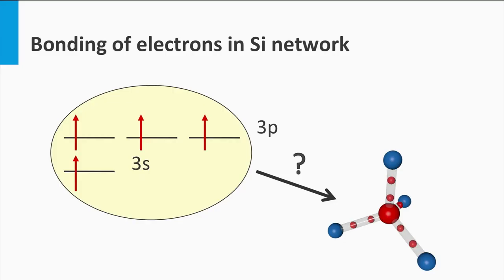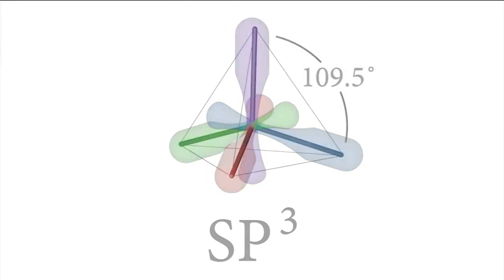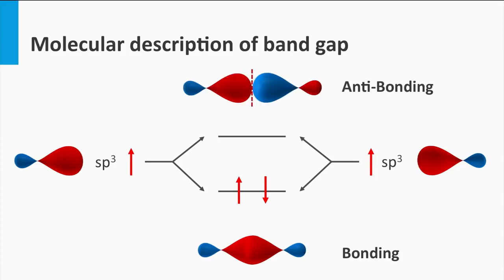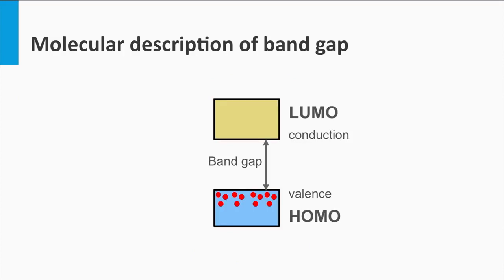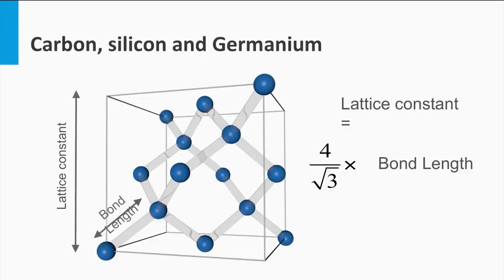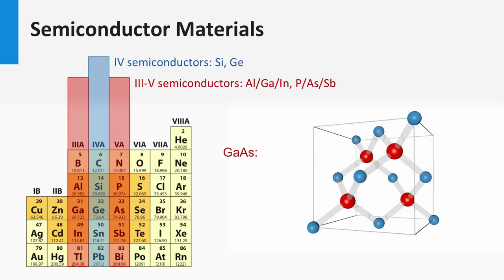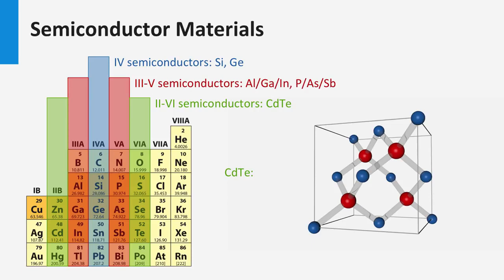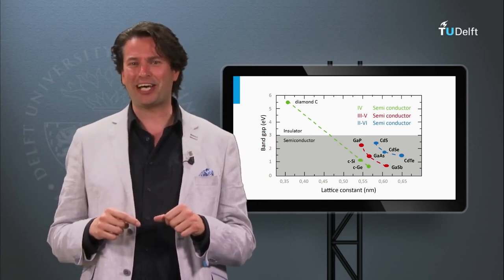2 2 2 Band Gap II Electrons in Molecular Bonds